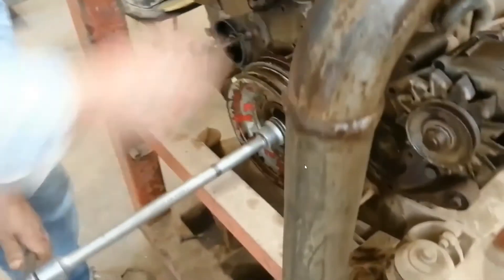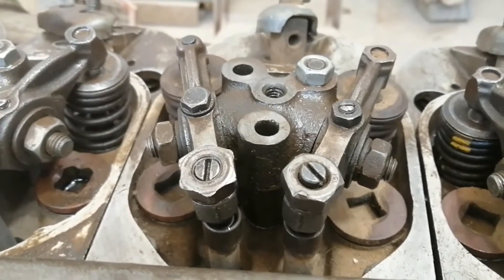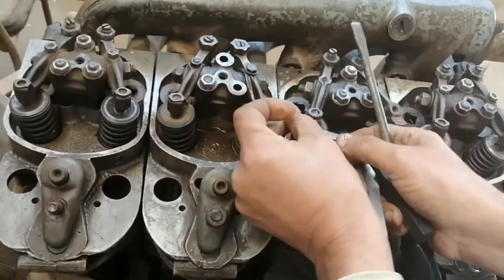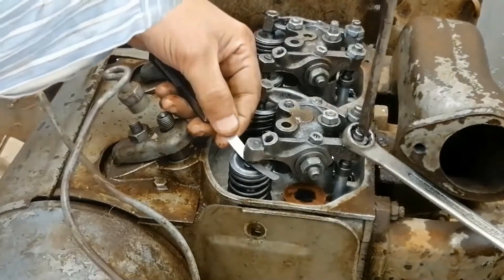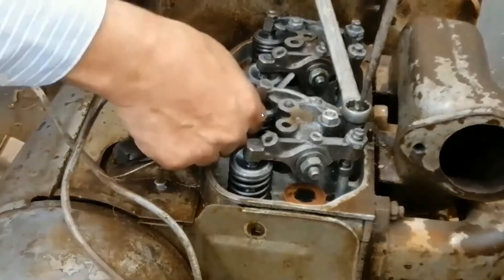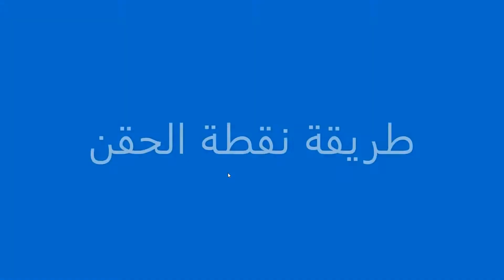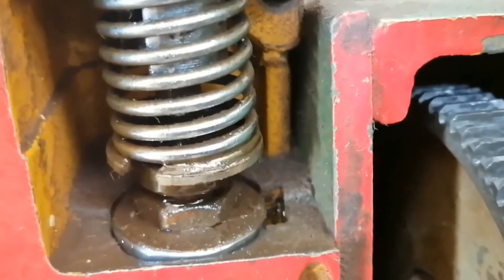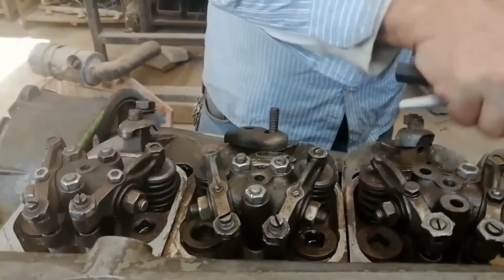valve adjustment clearance- lesson 3c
valve adjustment clearance
practical   7 method  to adjust valve clearance
Adjust valve clearance  by  yourself and see 7 practical ways of fine tuning
1- The method of overlap
2- Piston @ piston method
3- valve @valve method
4- The injection point method
5- Division method
-6- The method of overhead cam
7- Catalog method